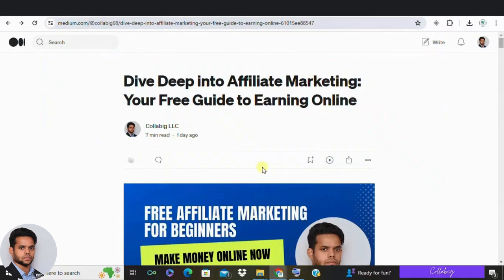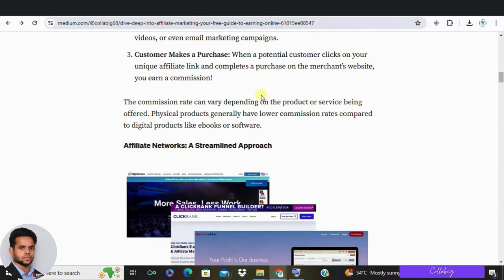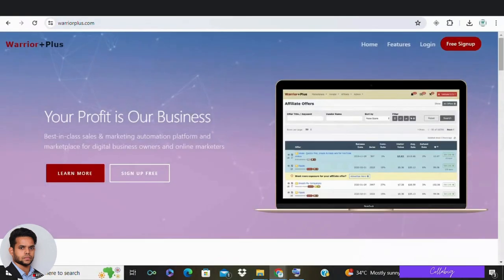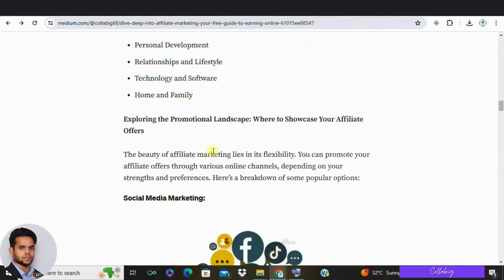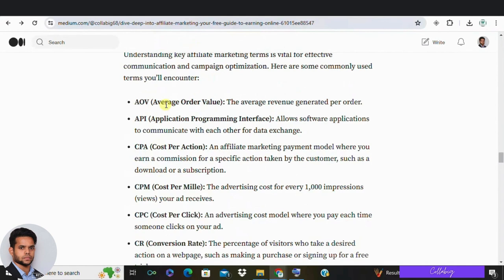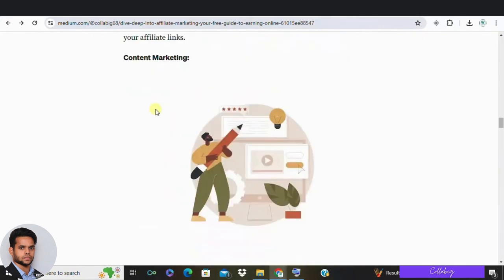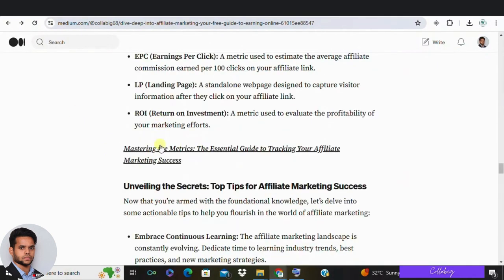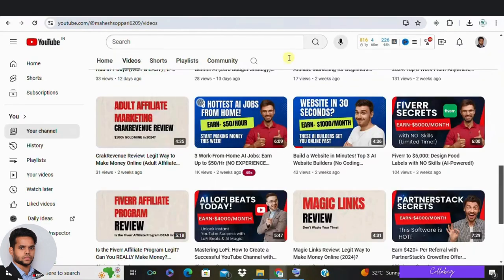FREE Affiliate Marketing for Beginners: Make Money Online in 2024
Ready to ditch your 9-5 and become your own boss?   Affiliate marketing can be your ticket to financial freedom!  This FREE beginner-friendly guide will show you exactly how to get started and make money online, even without a website!

In this video, you'll learn:

What is affiliate marketing and how does it work?
How to find profitable affiliate programs
Top niches for affiliate marketing success
Proven strategies to promote your affiliate offers
Essential affiliate marketing tips and tricks

This video will equip you with the knowledge and tools you need to kickstart your affiliate marketing journey today!

Top 11 AI Writing Tools (FREE & Paid): Level Up Your Writing